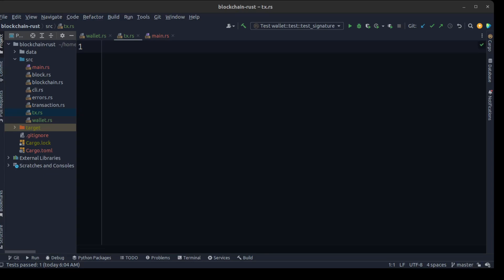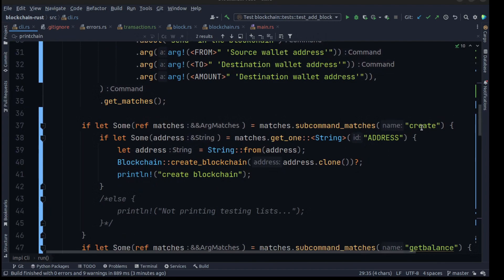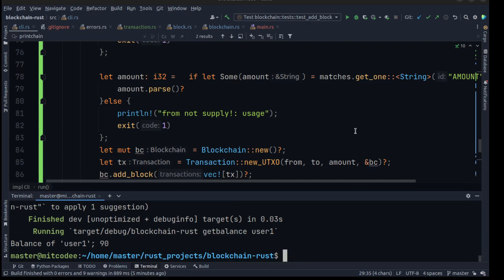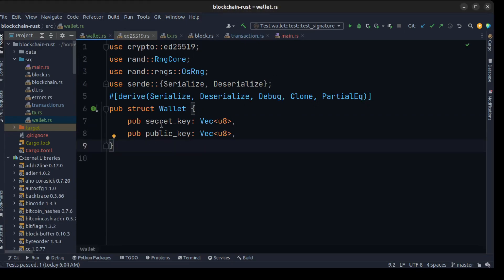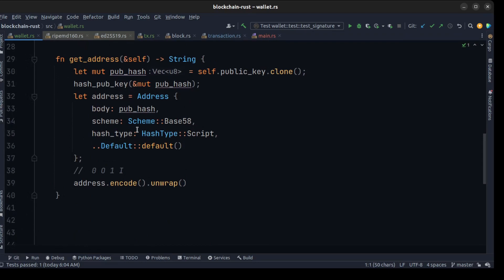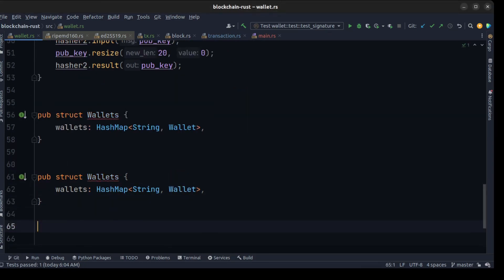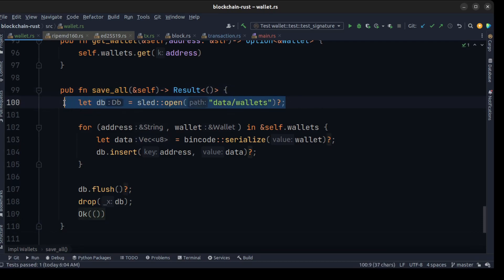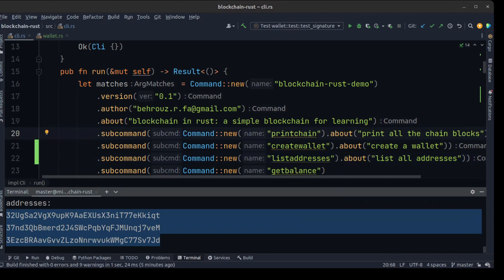Blockchain Programming from scratch with rust(Wallet) part 5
Building a blockchain (Bitcoin) series from scratch with rust - basic prototype and proof-of-work algorithm

create basic wallet for our blockchain